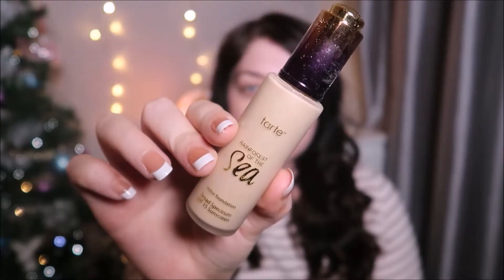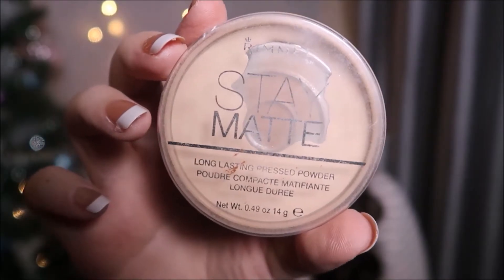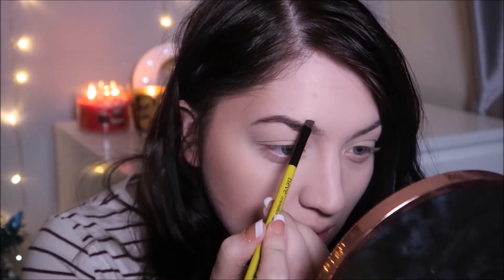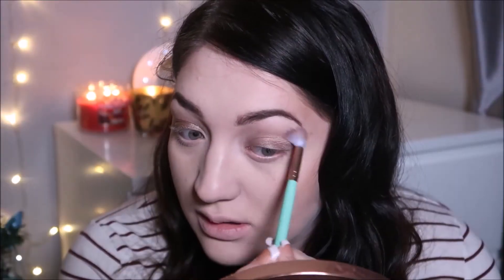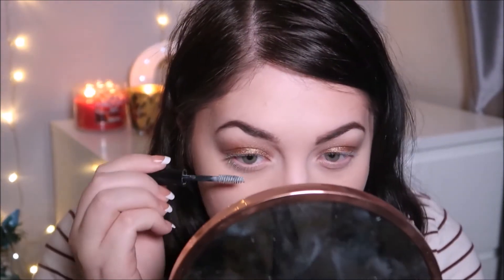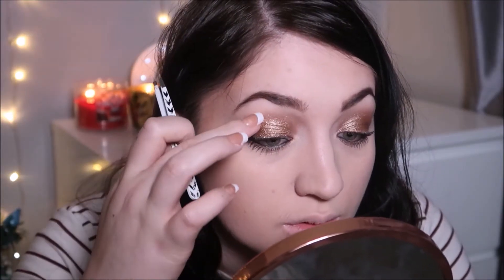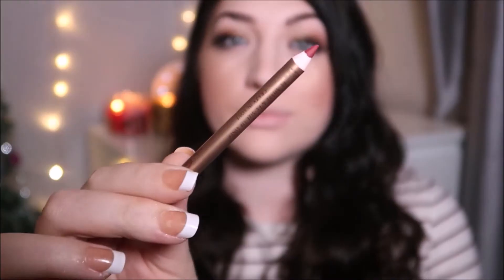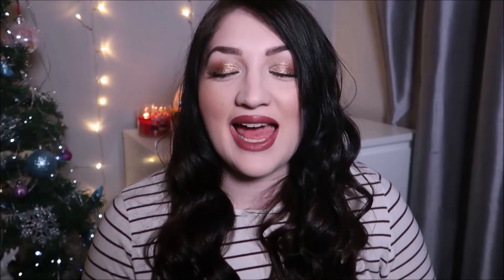Christmas Day Makeup ♡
I have linked below all of the products mentioned, see you soon x

SOCIAL MEDIA STUFF ♥
FAQS  ♥
1. Age? 22
2. Location? Birmingham, UK
3. Job? Pro makeup artist, beauty technician, Avon rep and founder of Gracie Saunderson Bags! Youtube is my hobby!